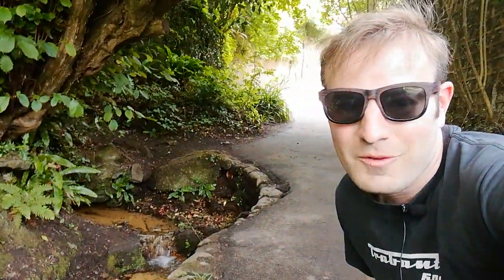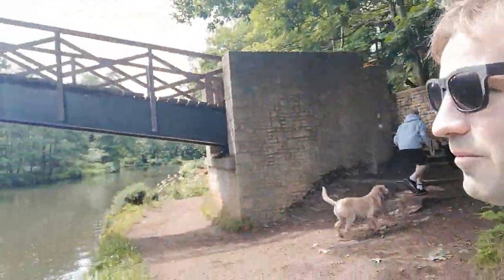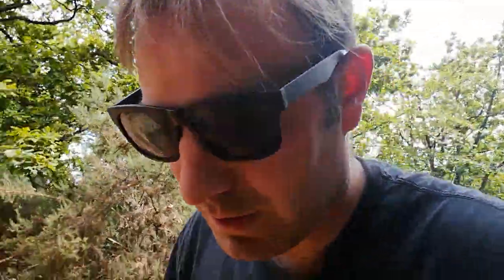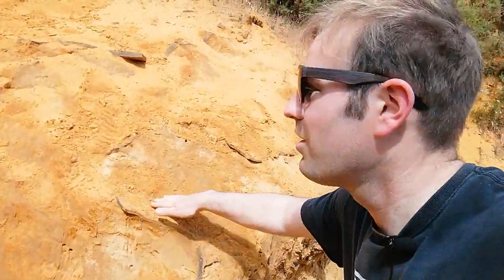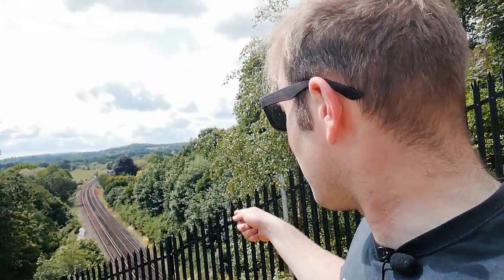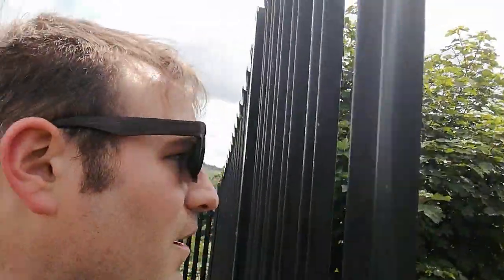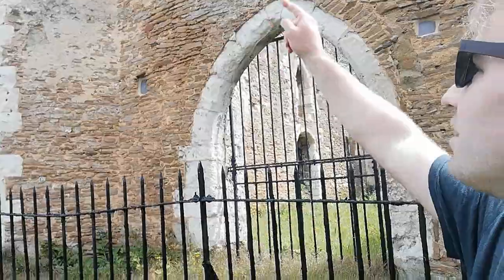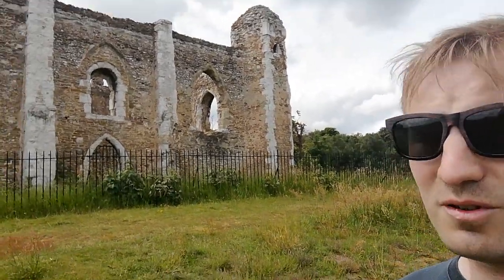Climbing up the steep slope from the River Wey to the ruins of St. Catherine's Chapel.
Walking along the National Trust River Wey Navergations, climbing a steep sandy slope up and over the Portsmouth Direct Line and discovering the ruins of Saint Catherine's Chapel!